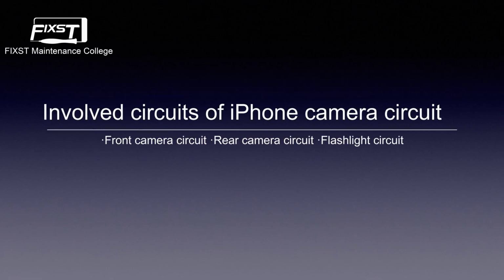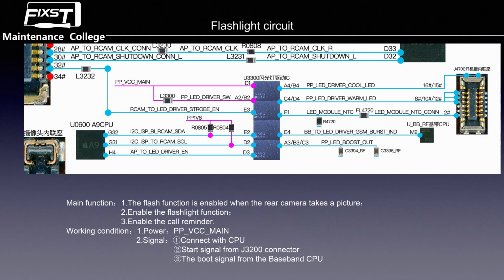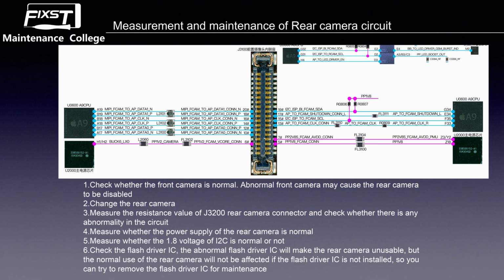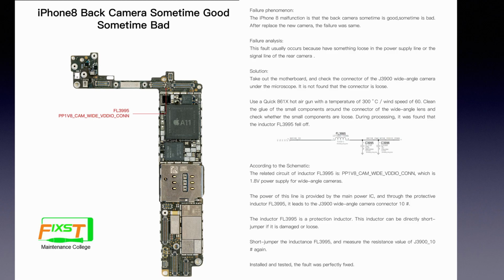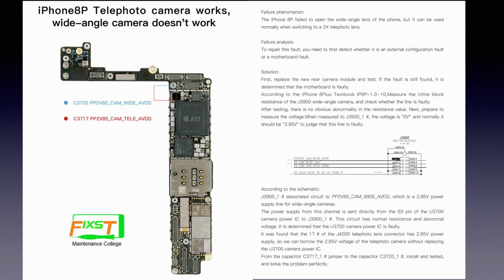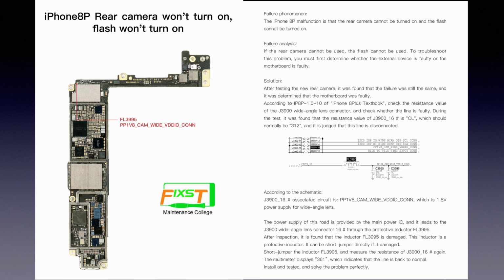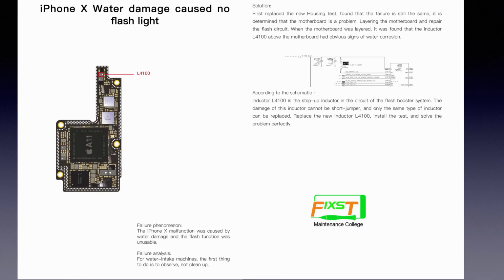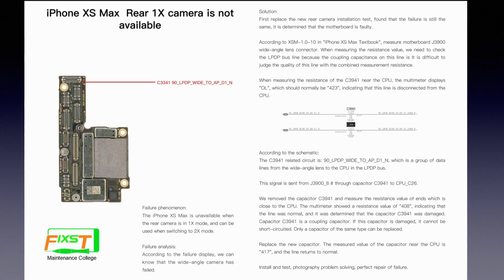How to Repair Iphone iPhone Photographic Principles Lesson 7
so we teach you iphone repair easy
Lesson 7 iPhone Photographic Principles